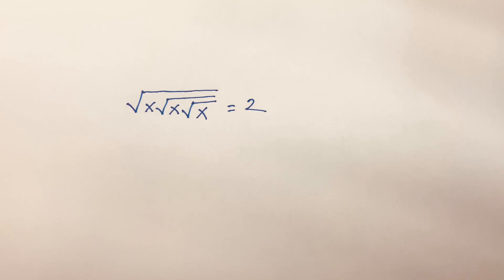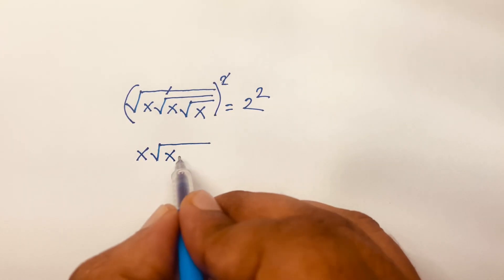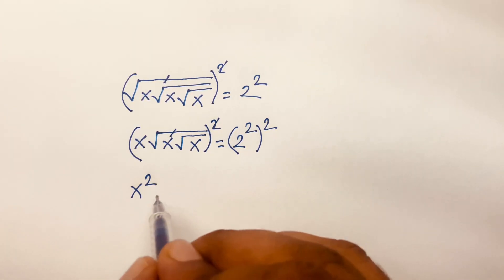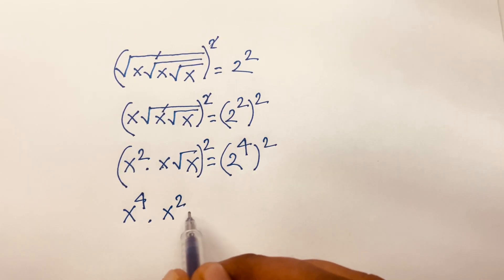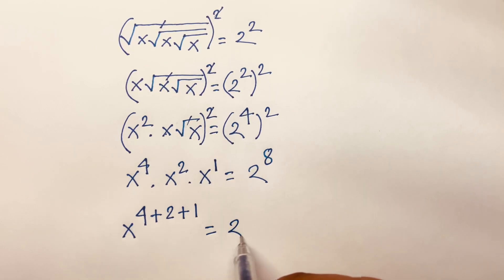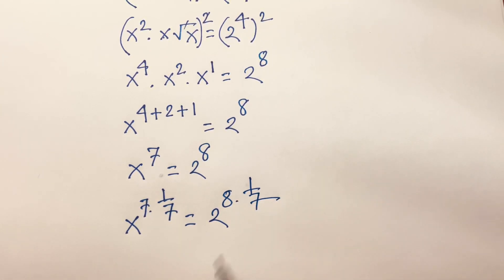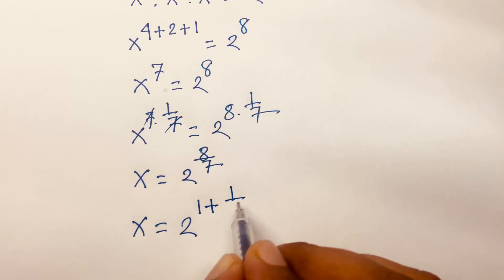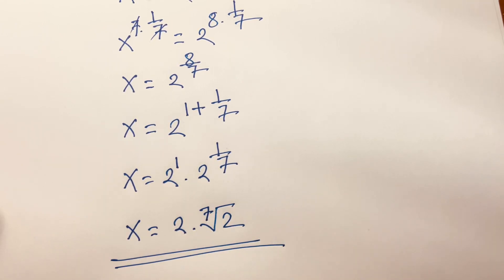A Wonderful Radical Maths Problem. Olympiad Mathematics.